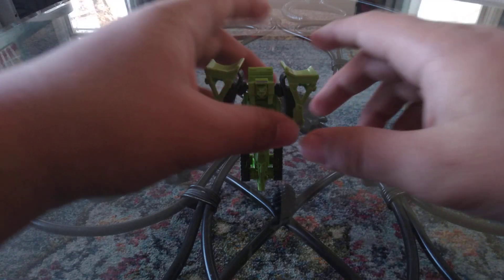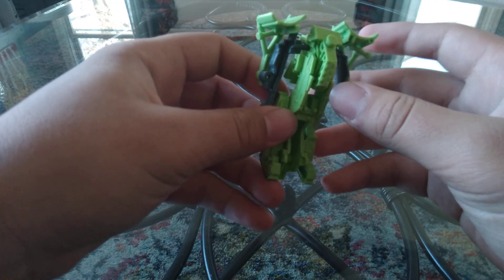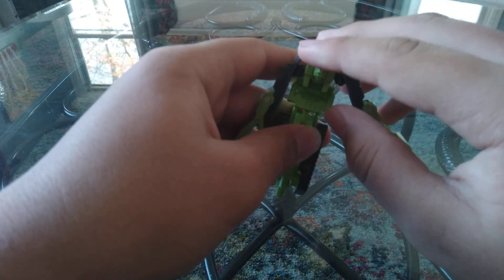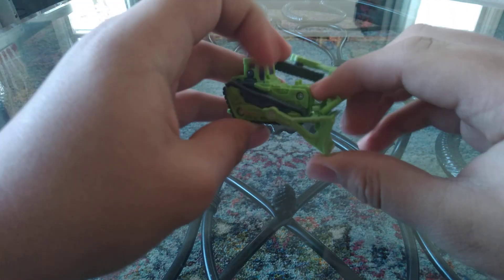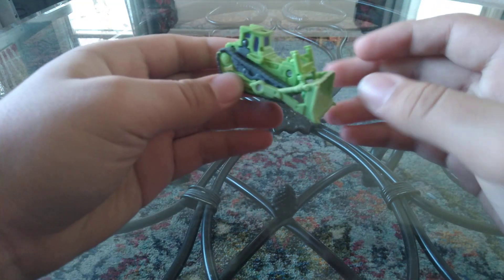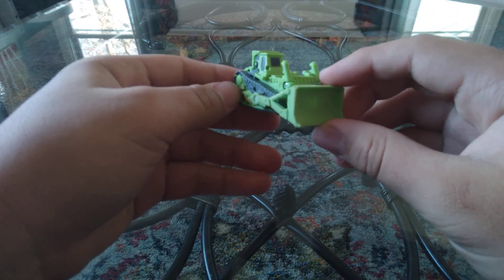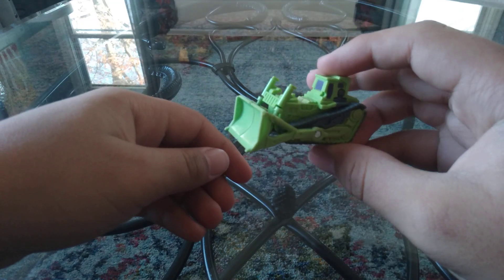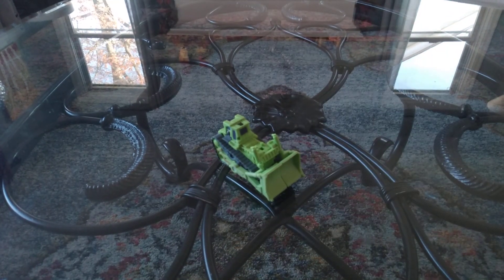REVENGE OF THE FALLEN RAMPAGE TRANSFORMATION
HOW TO TRANSFORM REVENGE OF THE FALLEN RAMPAGE